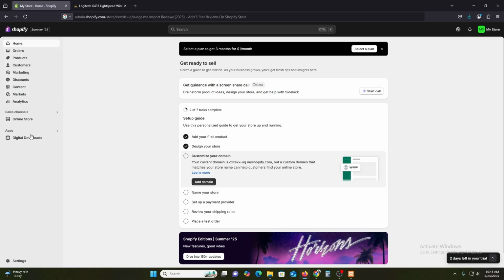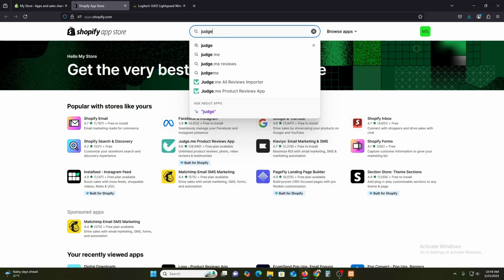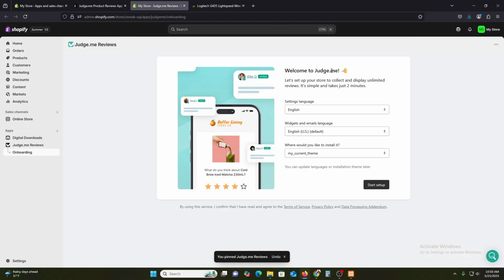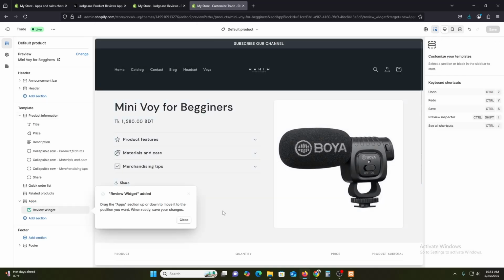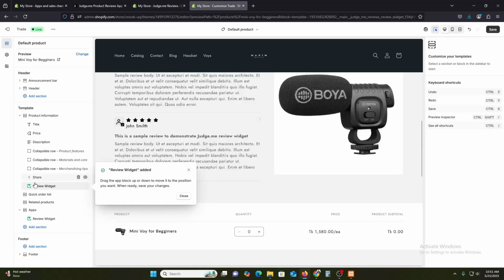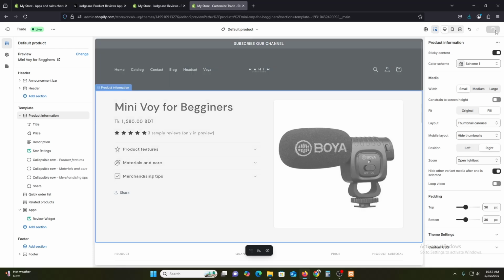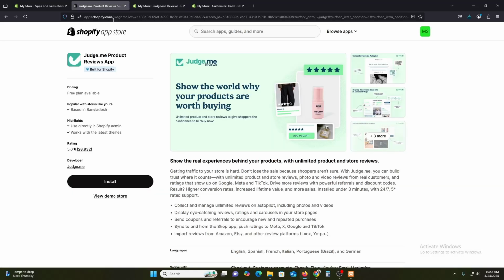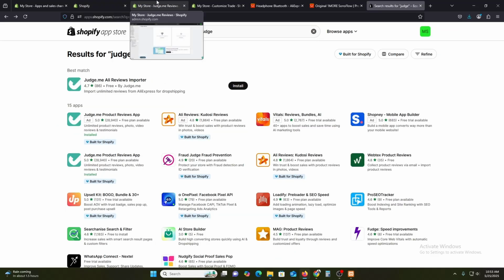Judge me Import Reviews - 2025 | Add 5 Star Reviews On Shopify Store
In this video, Judge.me Import Reviews and how to add 5-star reviews on your Shopify store for beginners are explained step by step. You'll learn how to boost your store's credibility, increase conversions, and make your products more trustworthy using the Judge.me app. Whether you're new to Shopify or just looking to improve your store’s performance, this beginner-friendly tutorial will guide you through importing product reviews quickly and effectively.